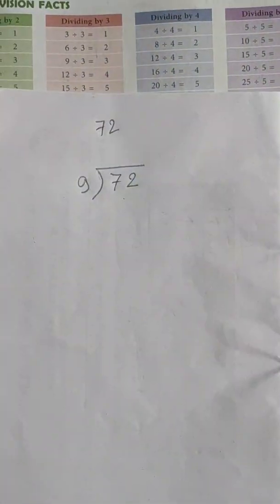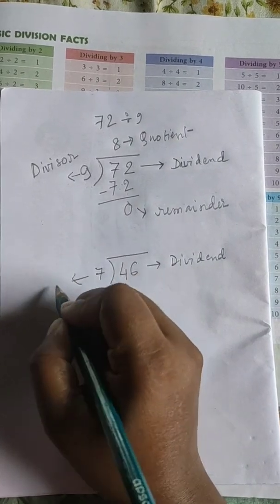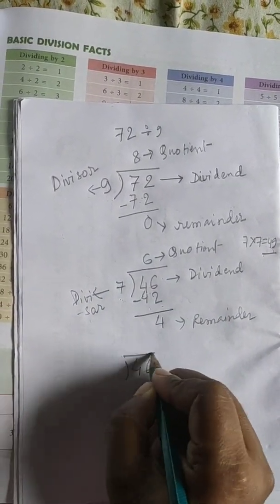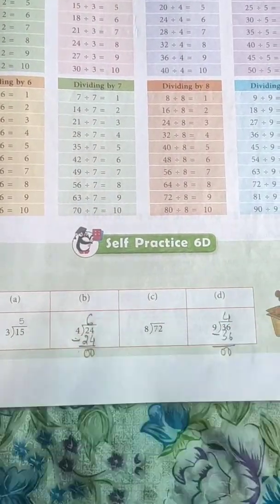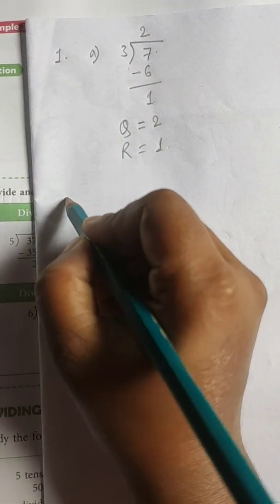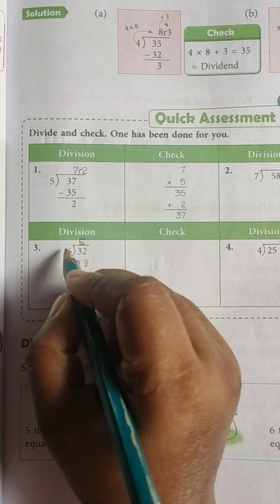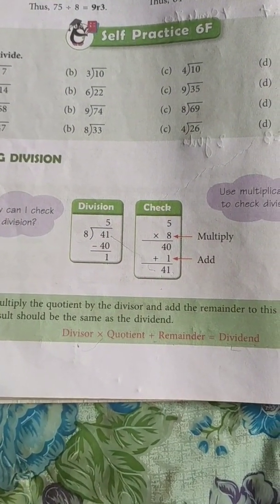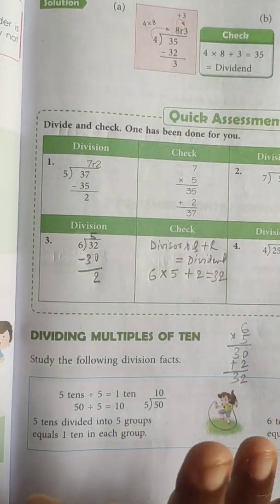Division ch-6 problem solving class-III